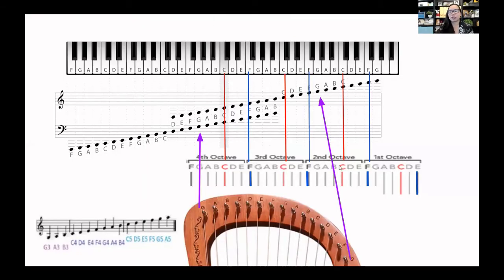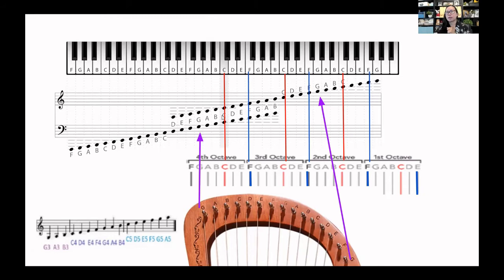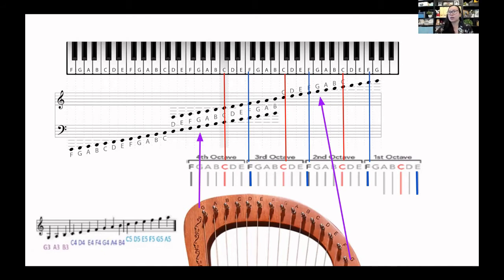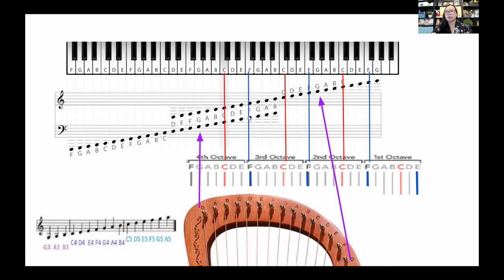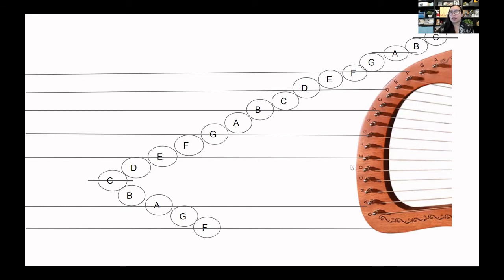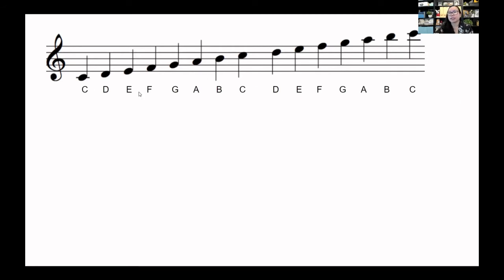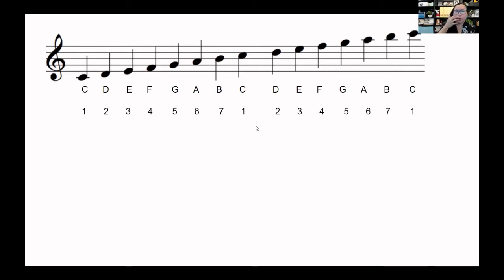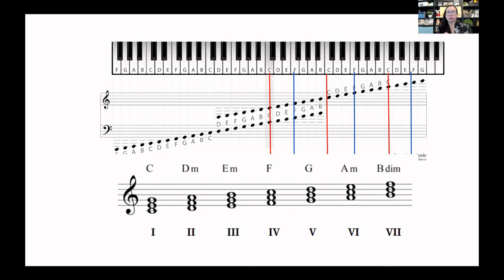How to Play the Lyre - Lyre Strings and Basic Music Reading for Diatonic Lyres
How to play the lyre - Basic Music Reading for Modern Lyres to helps assist with correlating where the stings of the lyres with notes on music sheet. Is reading by note letter name really harder than playing by number? What's the difference?

Happy Playing 💕